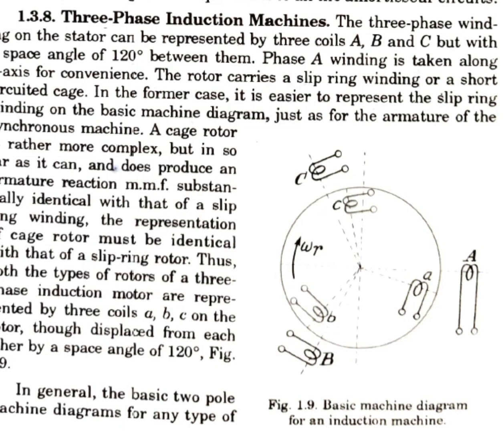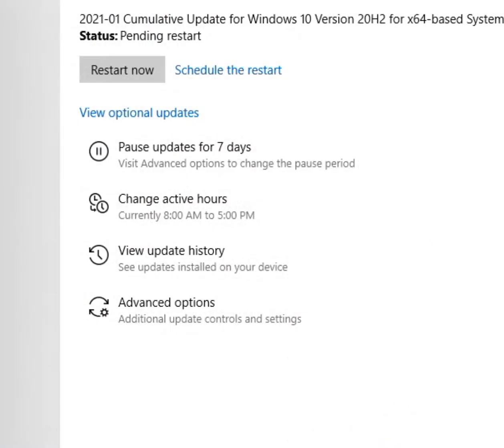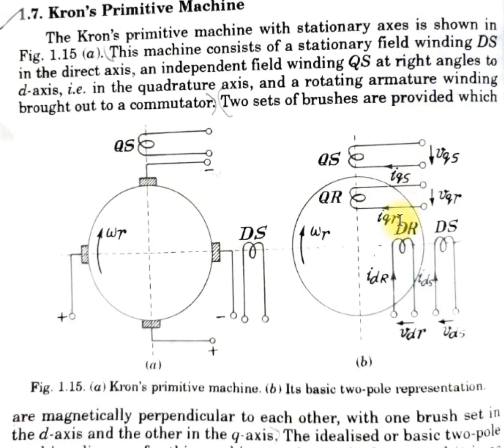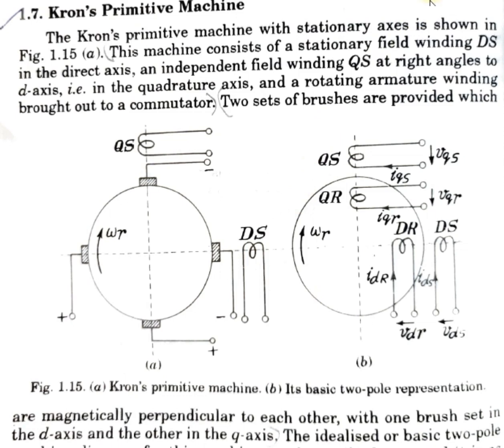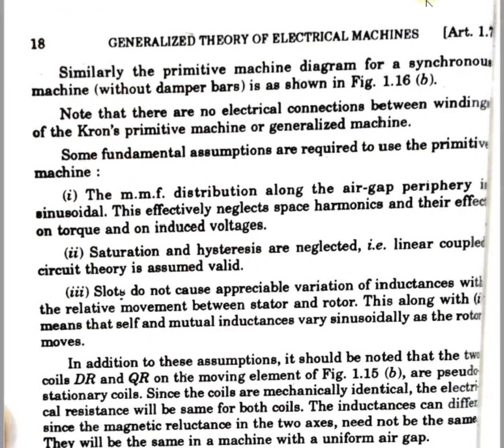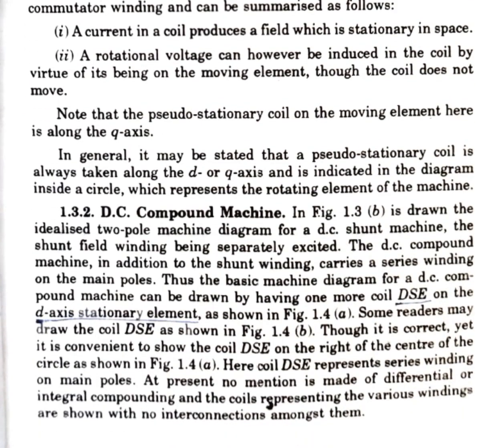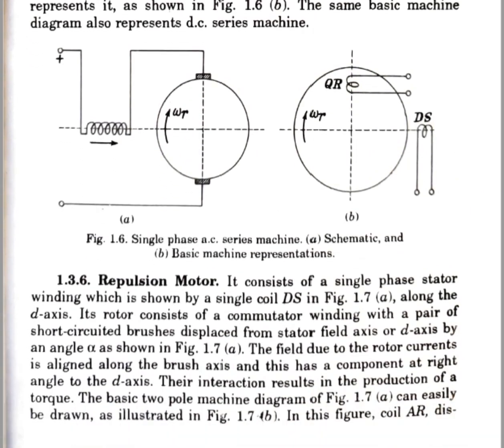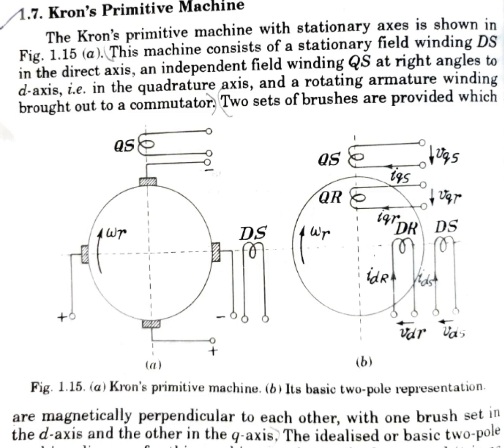Basic Two-Pole machine representation PART - 2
Hello Viewers,

or comment in comment section for any queries.

Best Regards
Keep Safe
Mihir Mehta